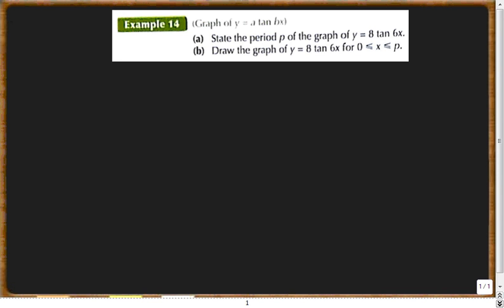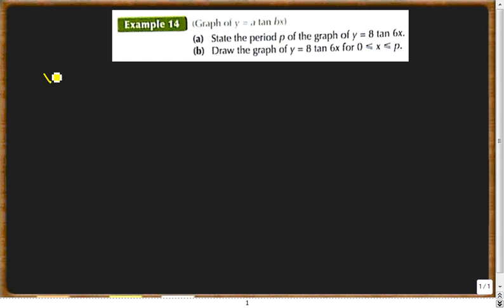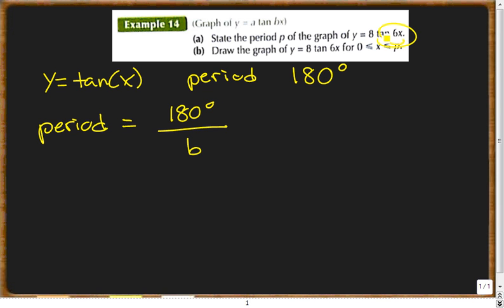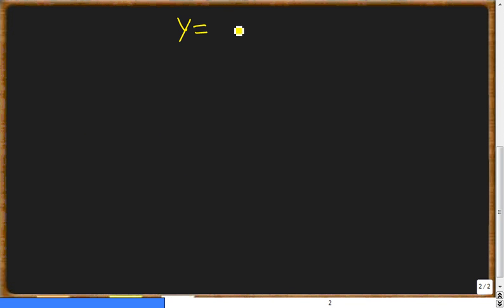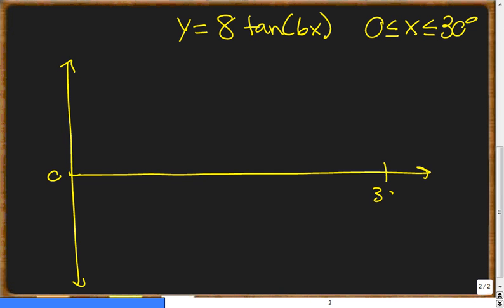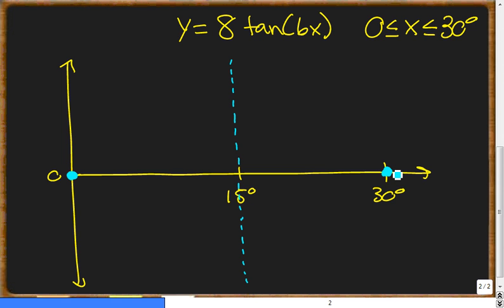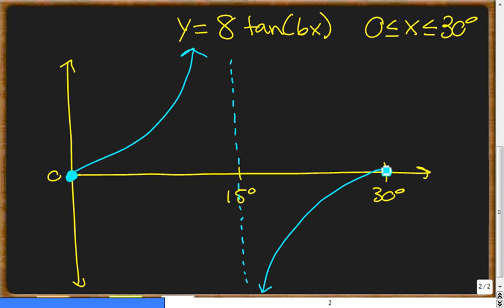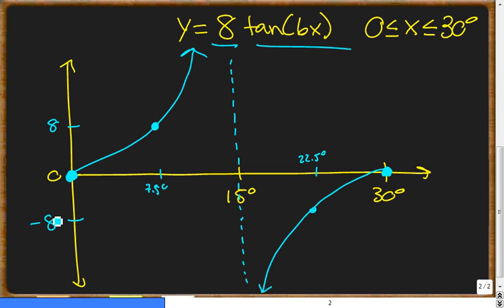6.3 Example 14